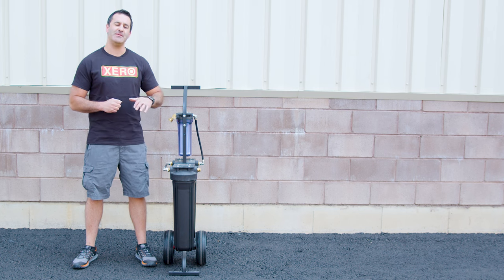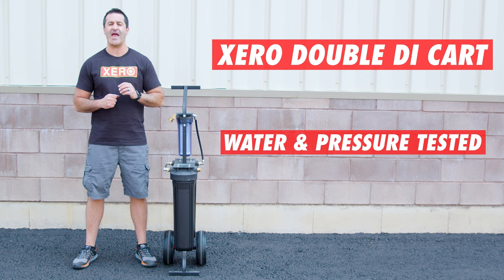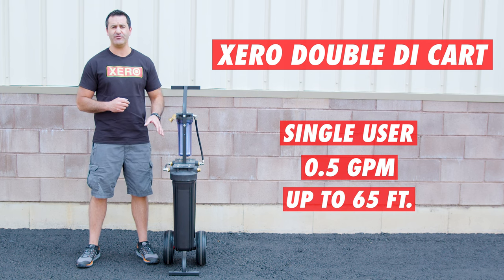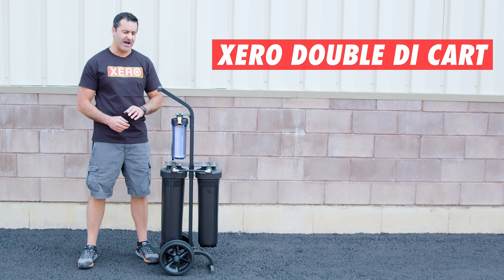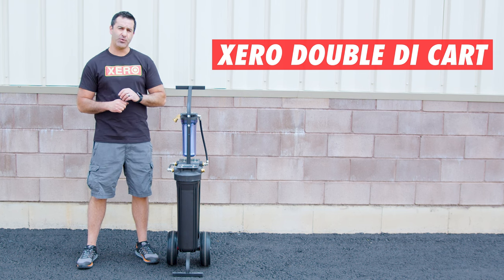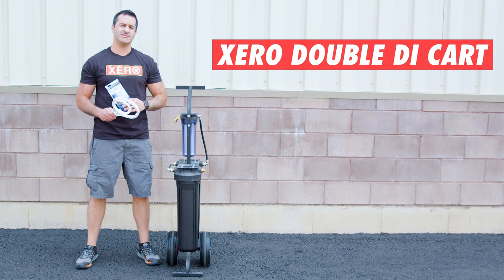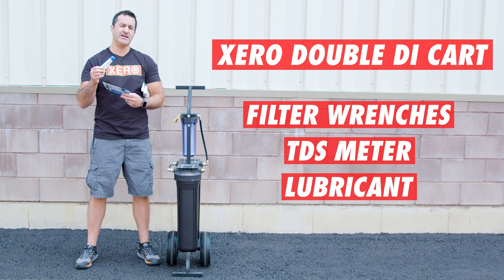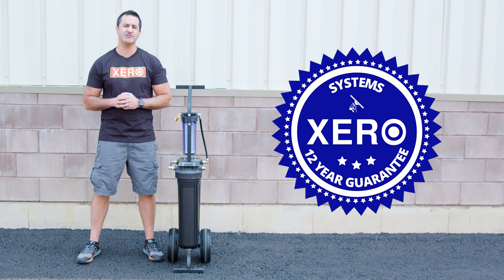The XERO Double DI Cart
Take your window cleaning business to new heights with the XERO Double DI Cart! For window cleaners in those lower TDS areas... we got your back!

0:00 - Intro
0:08 - Assembly
0:29 - Key Features
0:55 - How To Operate
1:35 - Package Contents
2:01 - Warranty/Outro